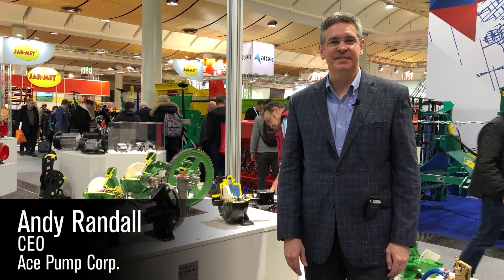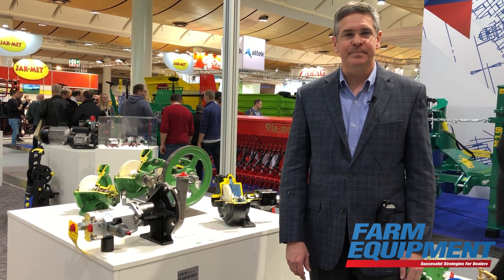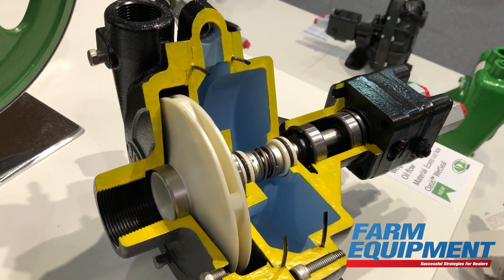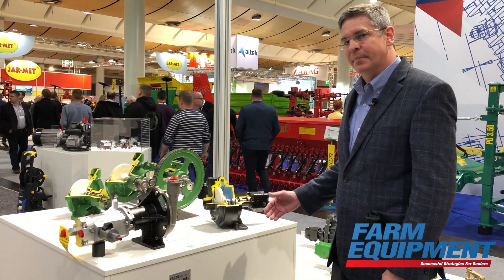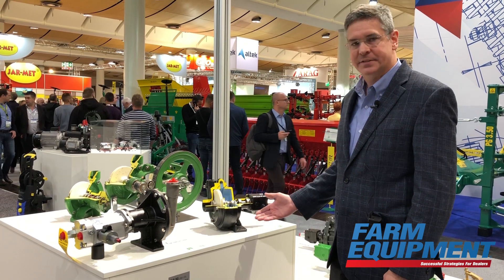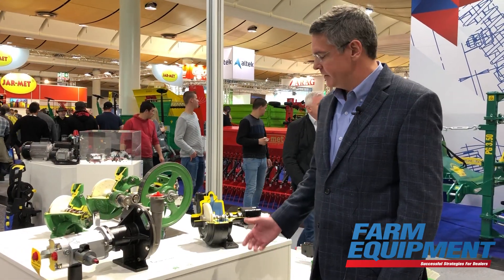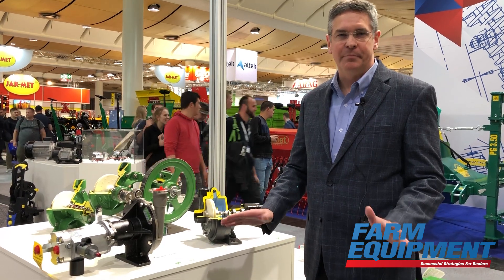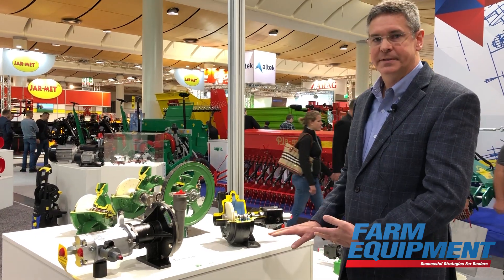Ace Pump Introduces WetSeal Technology to the Familiar 204 Line of Pumps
Ace Pump VP, Andy Randle, presents the FMC-WS-125. Featuring their Ace's original 204 pump fitted with WetSeal Technology for improved sprayer and planter reliability.